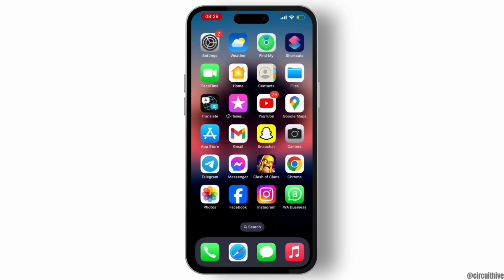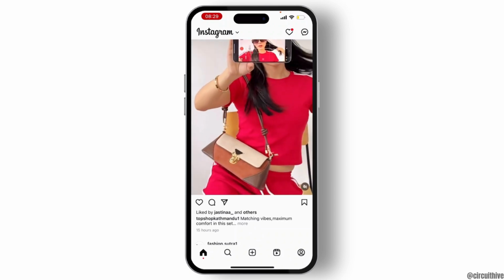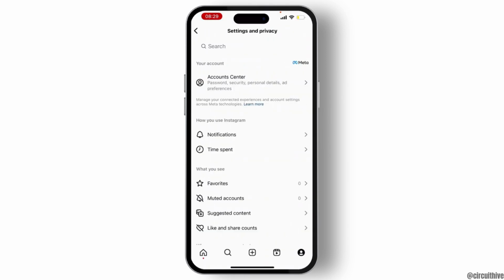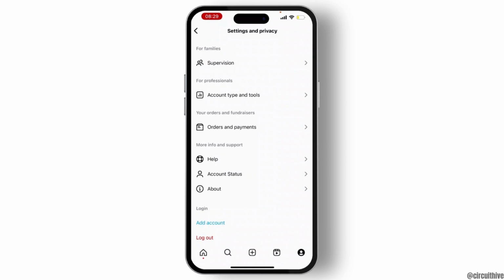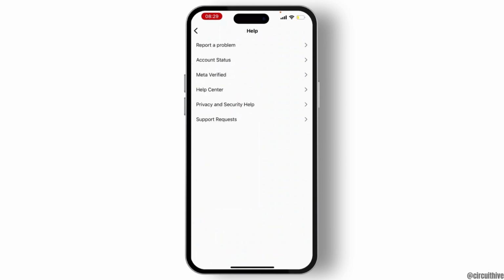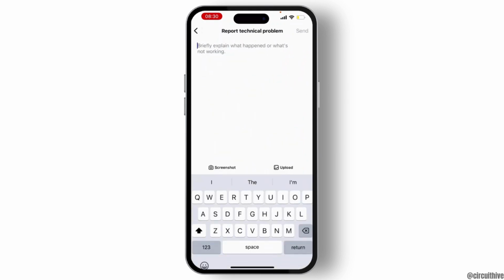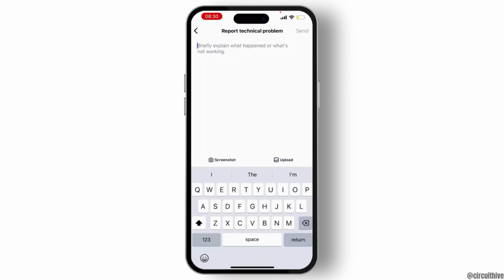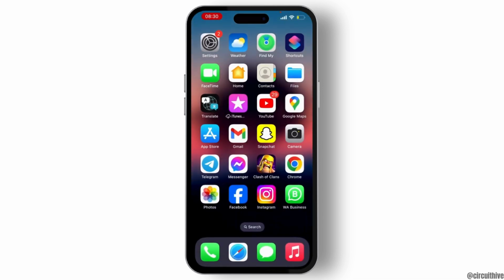How To Fix Instagram Story Frames Option Not Showing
Learn how to fix the Instagram Story frames sticker option not showing in this step-by-step guide. Whether you're trying to solve the issue of the frames sticker option not being available or looking to get the Instagram Story frames sticker option, this video covers all the solutions you need!

In this video, you'll discover how to fix the Instagram Story frames sticker option not showing problem. You'll also learn how to solve the issue of the Instagram Story frames sticker option not being available.

Timestamps:
0:00 Introduction
0:20 Step 1: Checking for App Updates
0:45 Step 2: Clearing Cache and Data
1:00 Step 3: Reinstalling the Instagram App